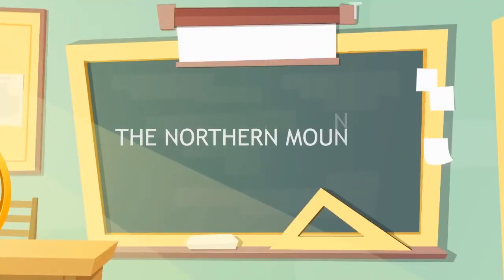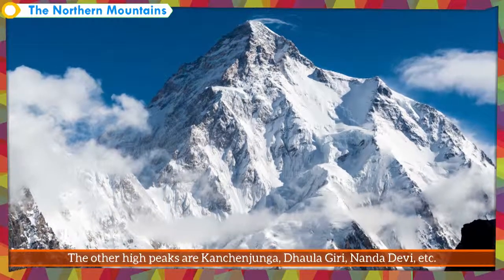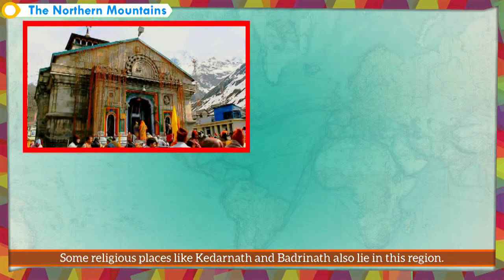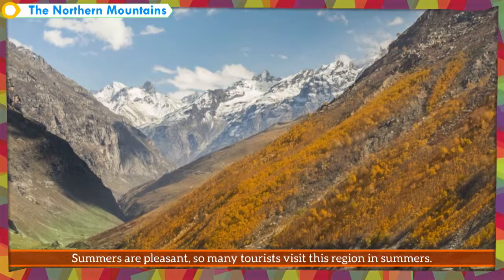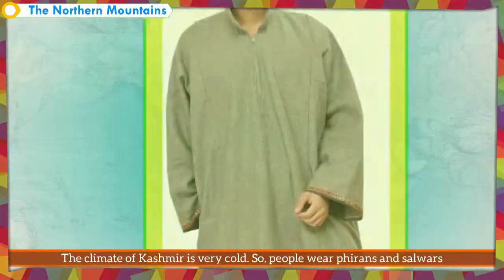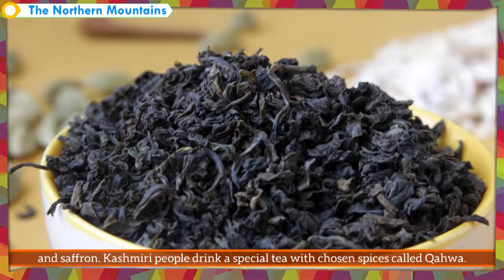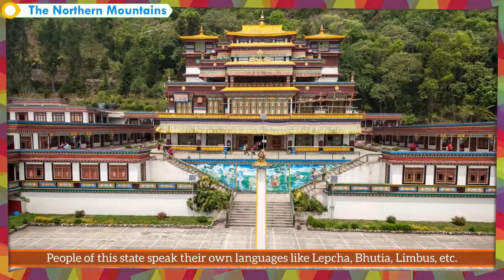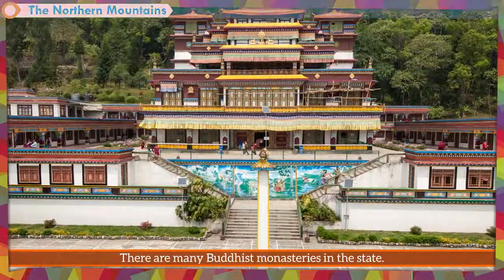L2 The northern Mountains SST -4